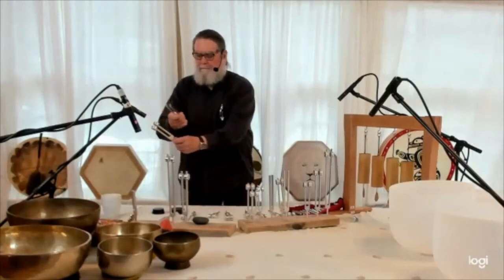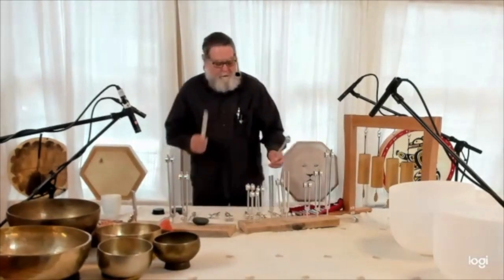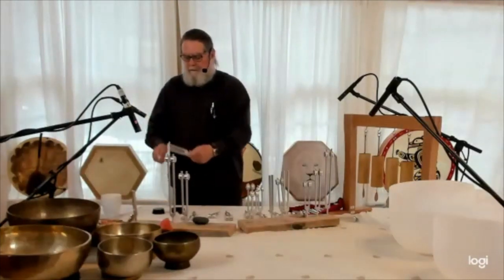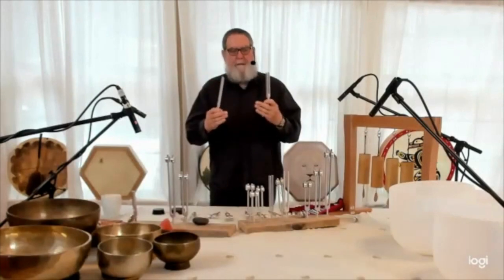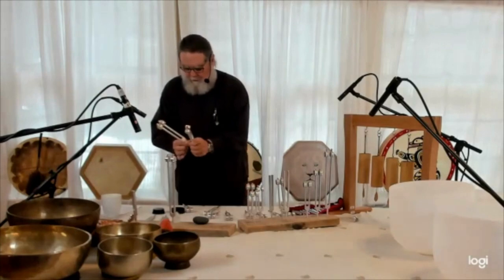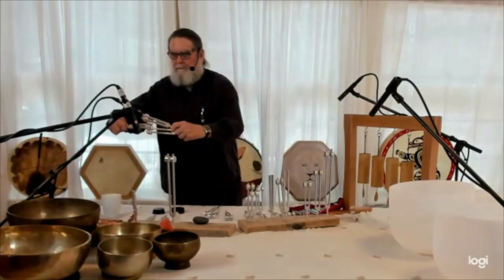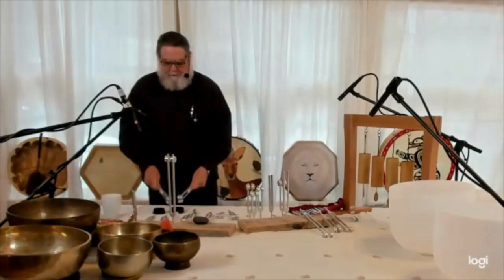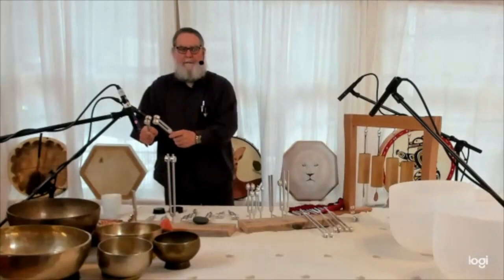Learn About Tuning Forks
Zacciah Blackburn & Dorothy Stone discuss different types of tuning forks, the way to utilize them in a practice, and more. All tuning forks in video are available for purchase online at Sunreed Instruments!